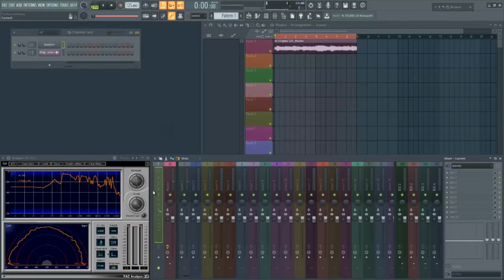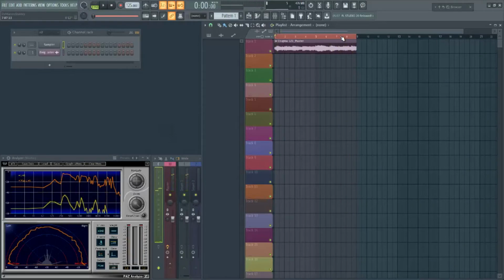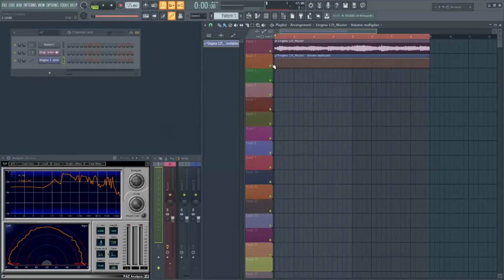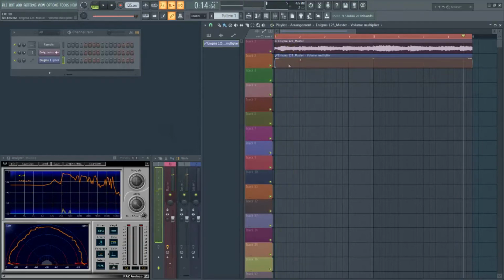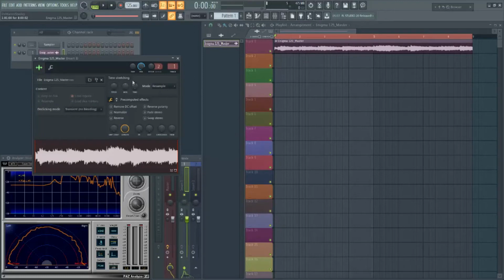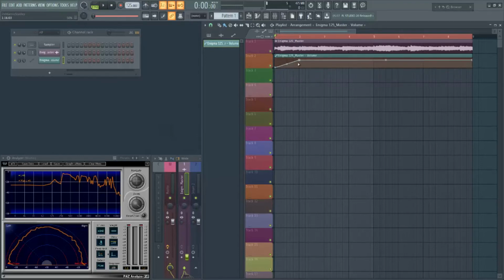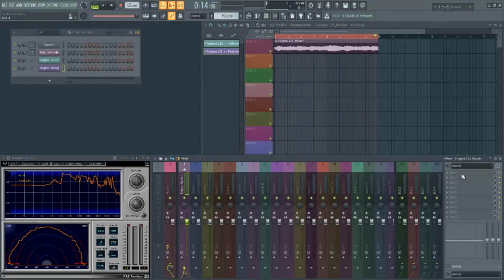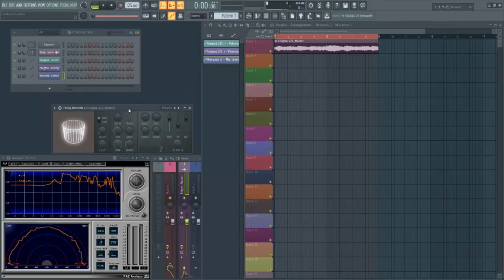How To Use Automation In FL Studio 20: Basic Automation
How To Use Automation In FL Studio: Basic Automation